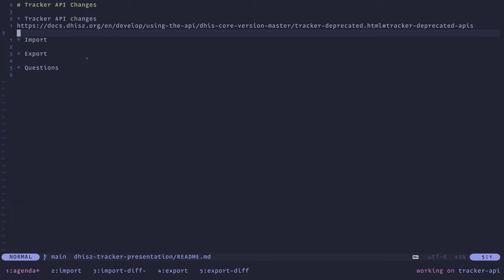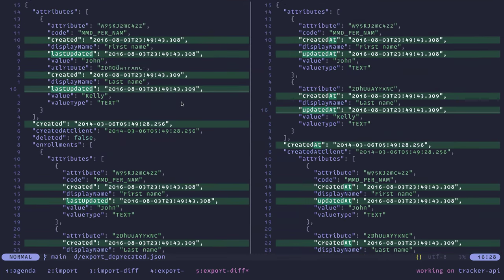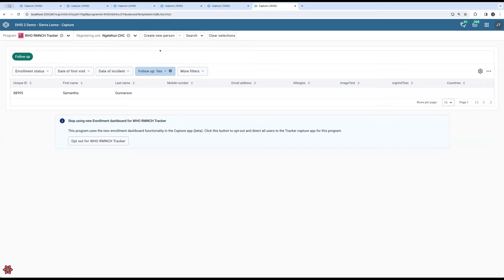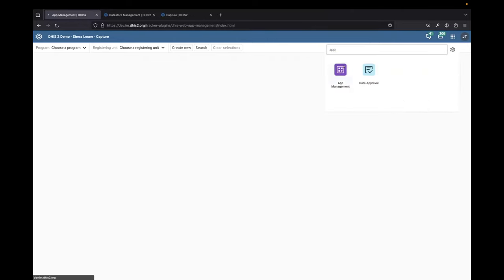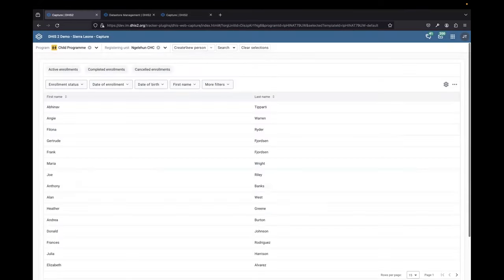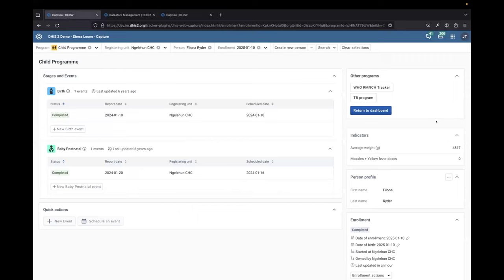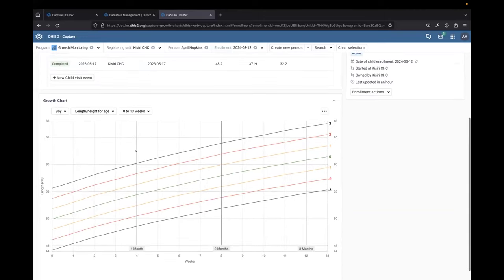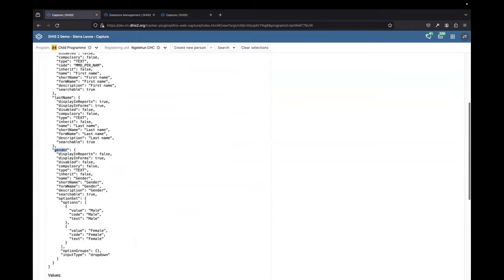DHIS2 Monthly Dev Meetup: v41 Tracker API and Capture App changes, and Custom Plugins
In this video the changes in the DHIS2 v41 Tracker API and Capture App, and how to create custom plugins for the Capture App are presented. Learn how to leverage the new features and create custom plugins for the Capture App without the need to fork the Capture App.

This presentation was given during the monthly DHIS2 developer meetup. For mer information about this presentation, resources links and a way to sign up for the monthly meetup, visit the DHIS2 Community of Practice

Chapters:
0:00 Tracker API Changes
6:38 Capture App
11:08 Capture App Plugins Introduction
15:15 Form Field Plugin
19:38 Enrolment Overview Plugin
23:38 Custom Enrollment Page Config
27:00 Capture Growth Charts plugin
29:03 Plugin Code Overview
31:28 Plugin Configuration
34:44 Conclusion